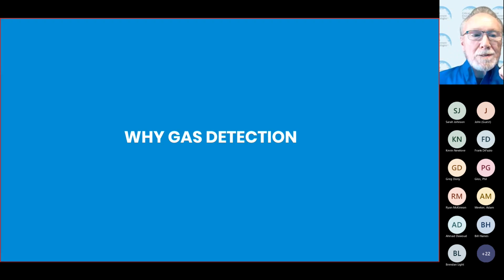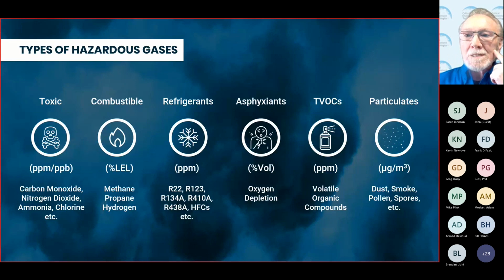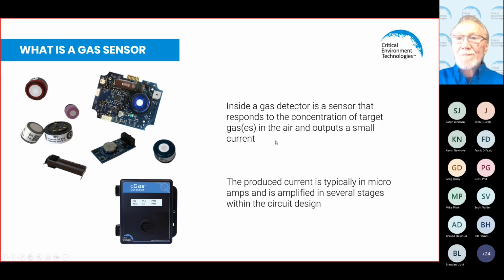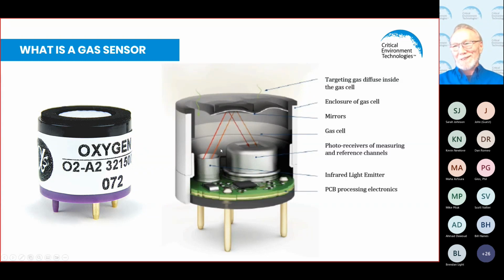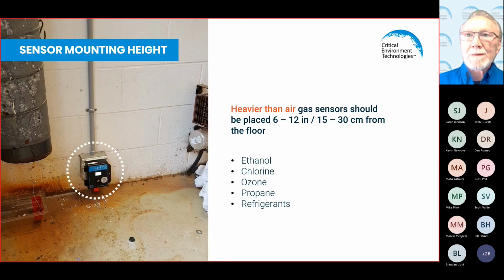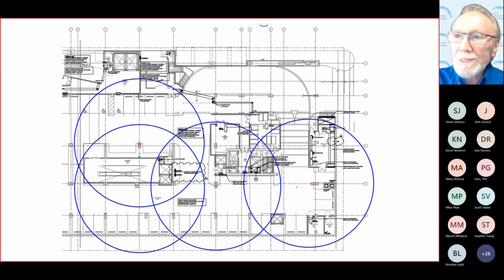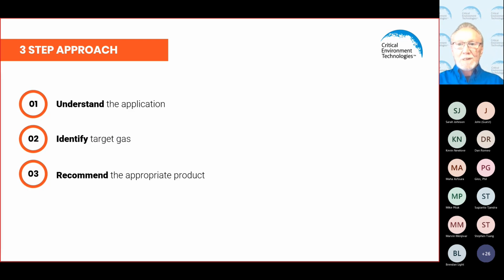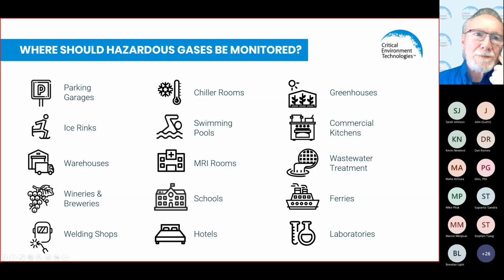Fundamentals of Gas Detection with C.E.T